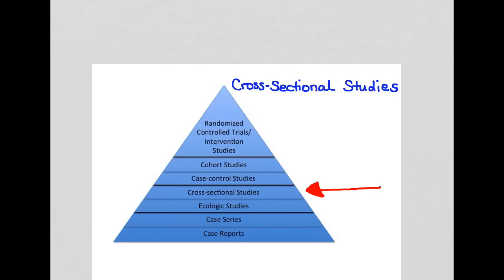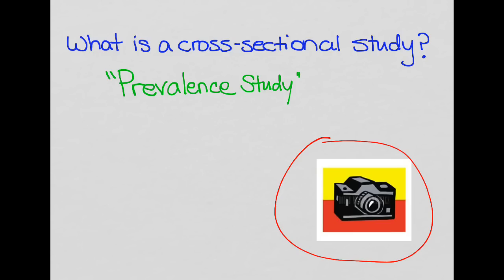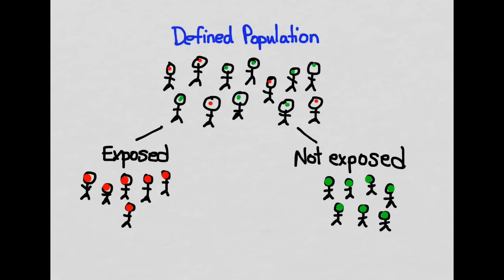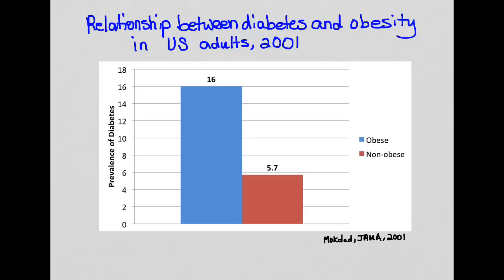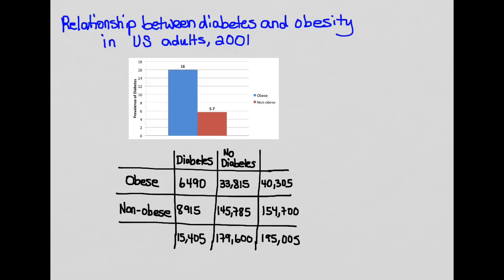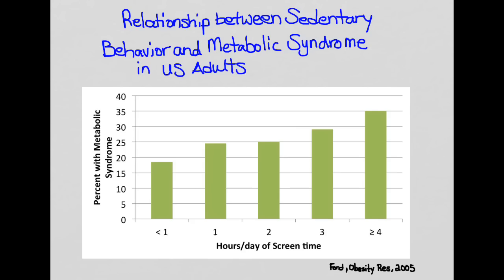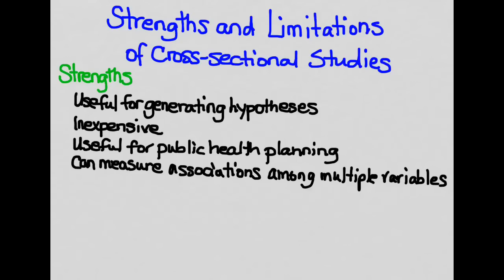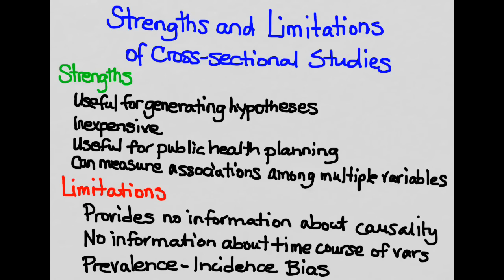Cross sectional studies